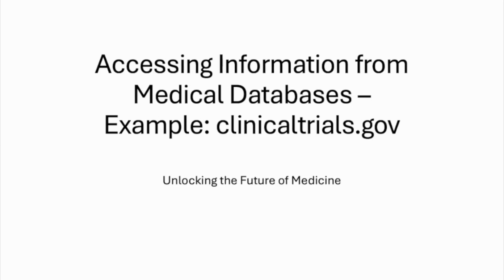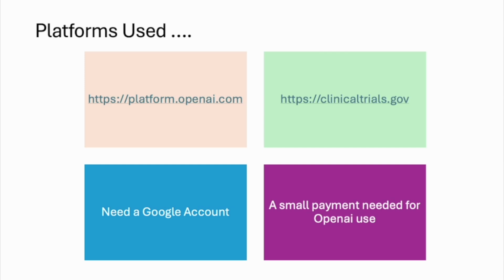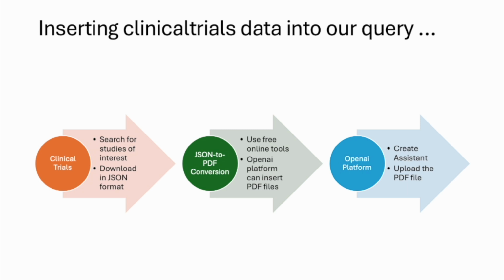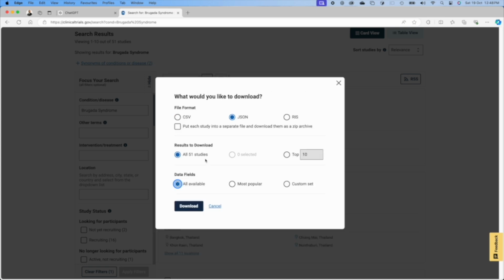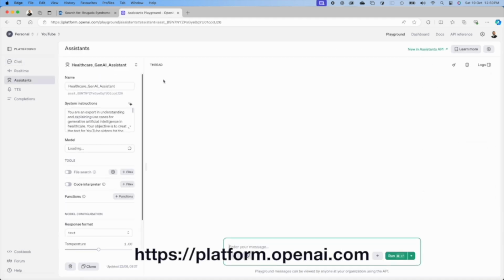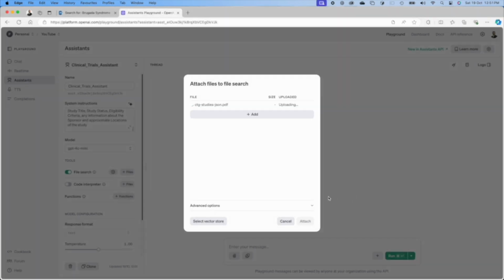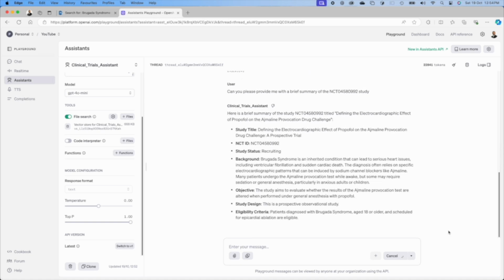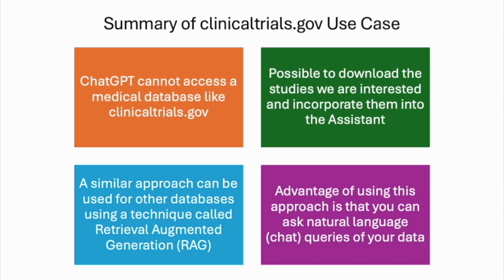Access Medical Databases with Generative AI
This video shows how you can add information from a medical database like clinicaltrials.gov to a large language model (LLM). This enables you to chat with the model using natural language and improves the quality of responses quite significantly.

In a future video, we will show how to integrate the database directly with a LLM using an Application Programming Interface (API), making this whole process easy to use.